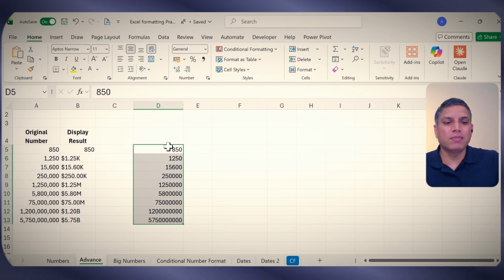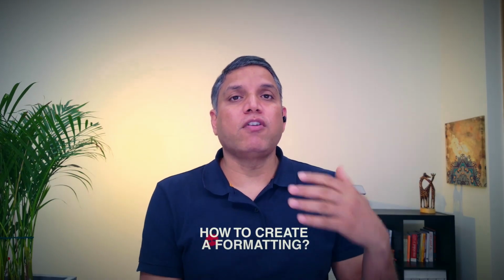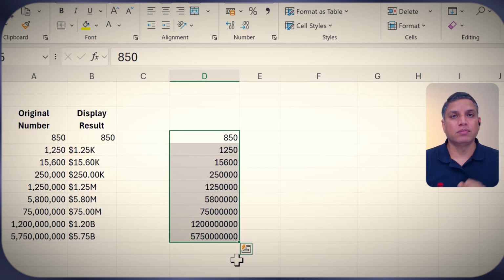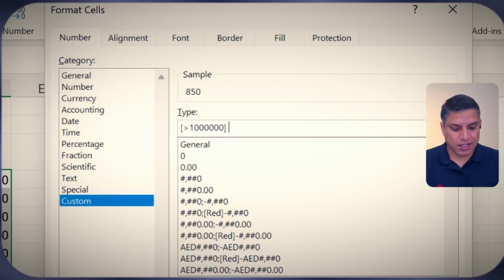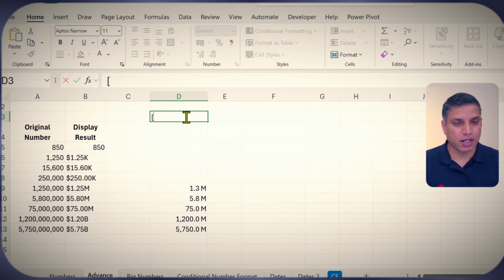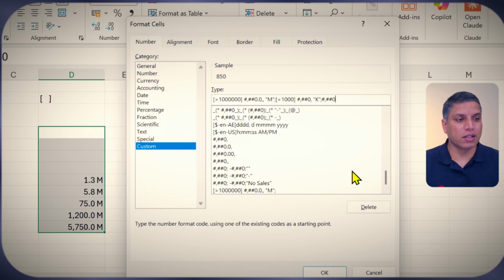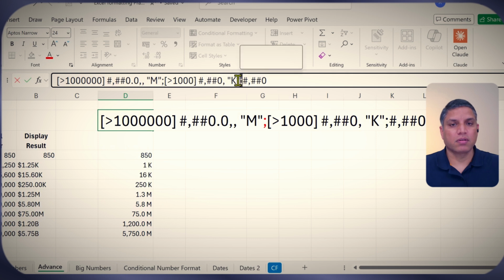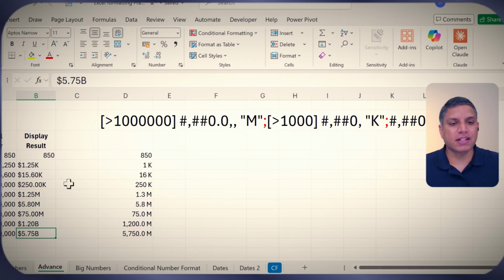Excel Trick: Auto Convert Numbers to K & M (Dynamic Format)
Dynamic Number Formatting in Excel | Show K, M Automatically
Make Reports Cleaner in Excel | Auto Scale Numbers (K/M)

Still typing K and M manually in Excel reports?

That’s the wrong way.

In this video, you’ll learn how to create dynamic number formatting that automatically converts numbers into thousands (K), millions (M), or normal values based on their size.

This is a powerful Excel trick used in professional reports.

What you’ll learn:
 ✔️ How to apply custom number formatting
 ✔️ Use conditions in formatting (greater than logic)
 ✔️ Automatically show values in K and M
 ✔️ Keep small numbers unchanged
 ✔️ Use semicolon structure (multiple sections)
 ✔️ Add text like K or M using double quotes
 ✔️ Make reports clean and easy to read
 ✔️ Avoid manual formatting mistakes

This method improves both accuracy and presentation in Excel dashboards.

Check these videos that will help you

1 Min Excel: If you enjoy short videos check this section